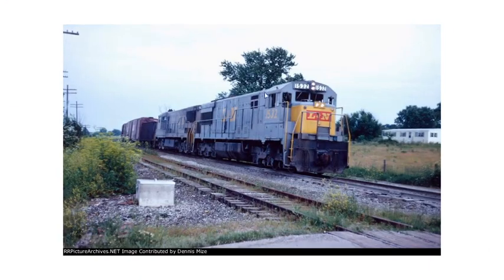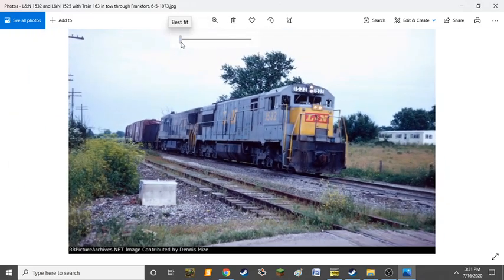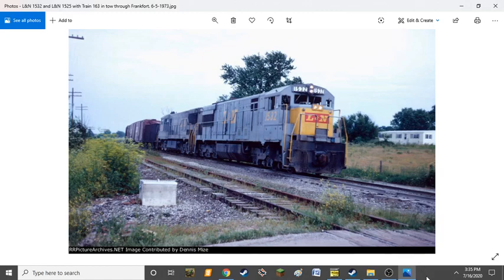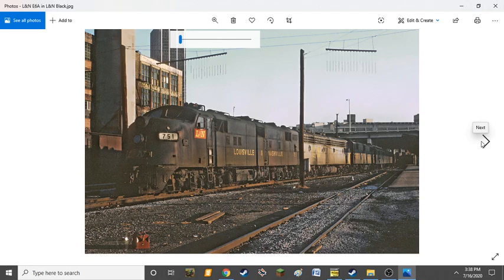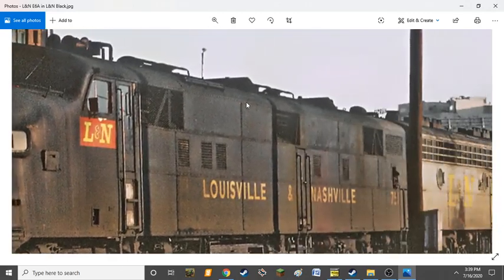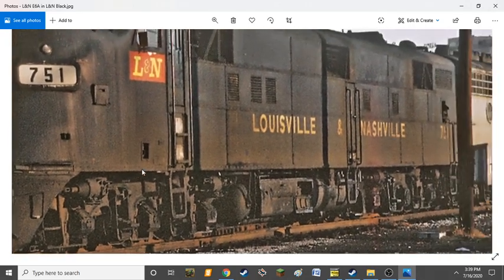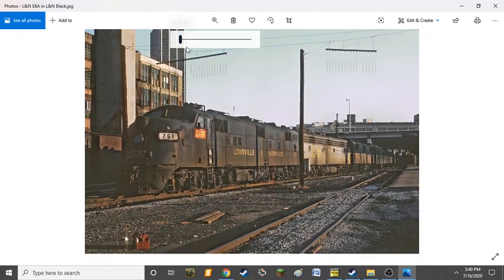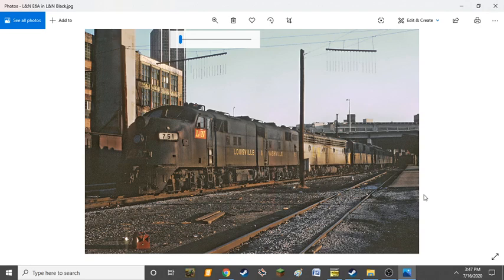(Fallen Flags Of America) The Louisville & Nashville Railroad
Hello everyone and welcome back to Fallen Flags Of America. Today we discuss the L&N Railroad's history as a whole and in the Bluegrass State.